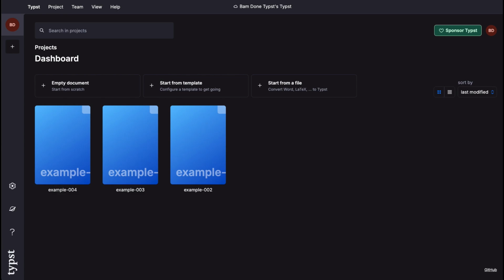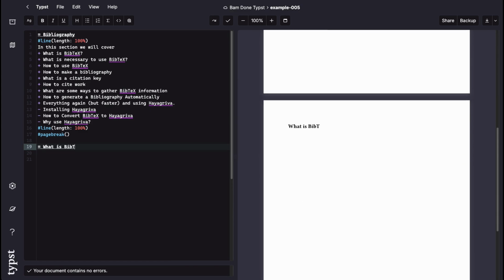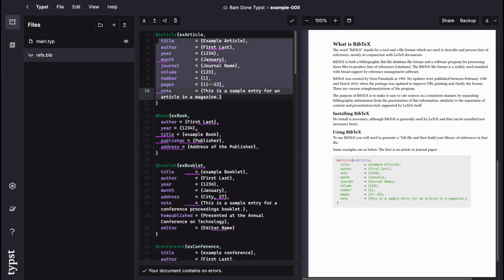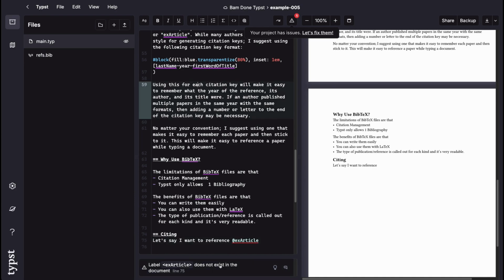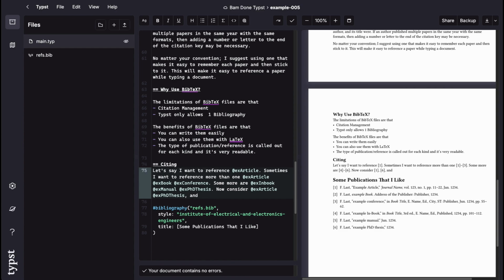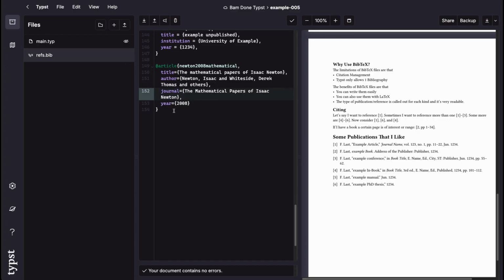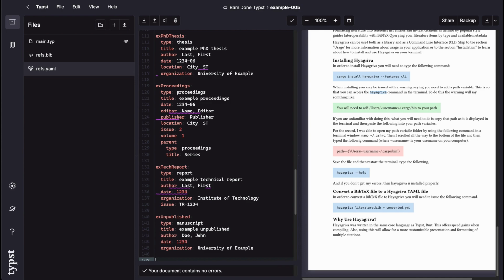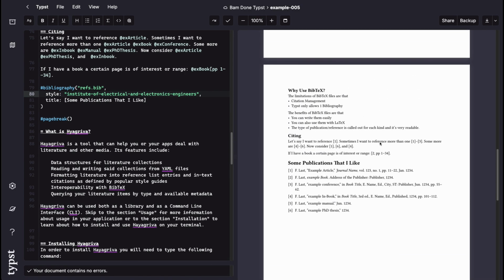Getting Started with Typst - Some Citations (S01E05)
In this video, I talk about citation entry and referencing in Typst. I go through several examples using BibTeX and Hayagriva and show you how generate a BibTeX file, how to get content from the web, and how to call and use citations. I lightly touch on Hayagriva and some of the limitations and benefits from citation files.

The Version of Typst at the time of recording is v0.11.

0:00 Introduction and Dashboard
1:02 Citations and Outline
3:02 BibTeX
4:46 Using BibTeX
4:57 Bib File
6:33 Citation Keys
7:30 Why use BibTeX?
8:48 Citations
13:38 Obtaining BibTeX from Google
16:26 Hayagriva
18:00 YAML file
20:31 Bibliography with Hayagriva
21:33 Closing Remarks